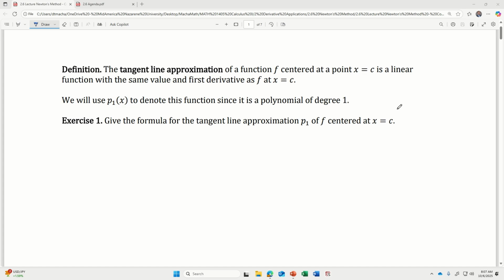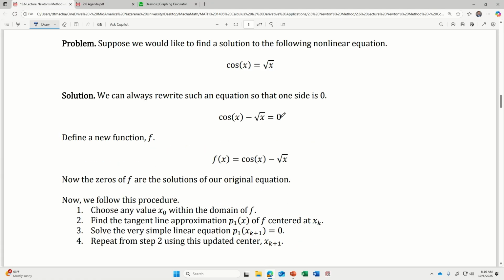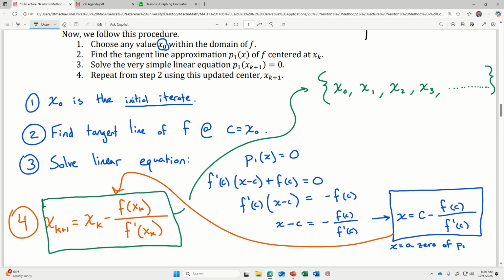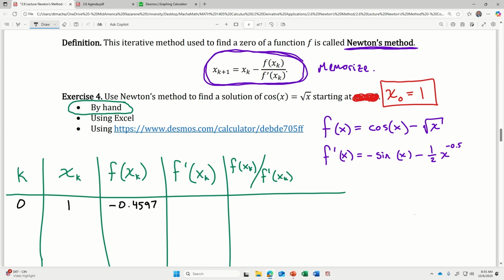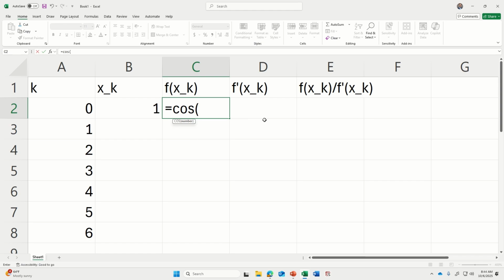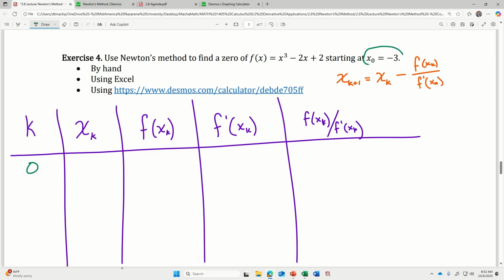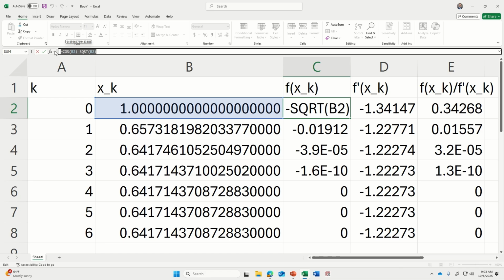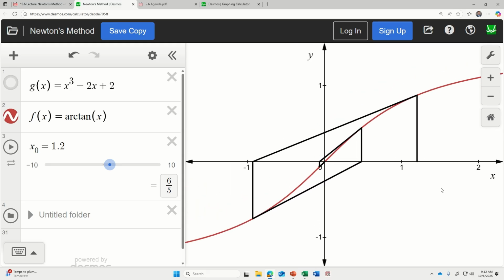2.6 Newton's Method (Calculus I)